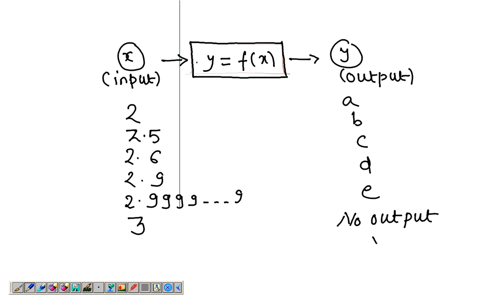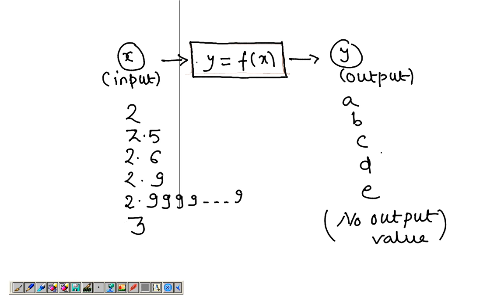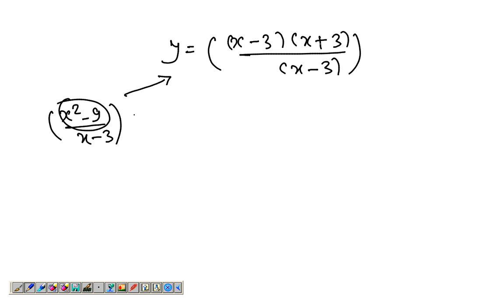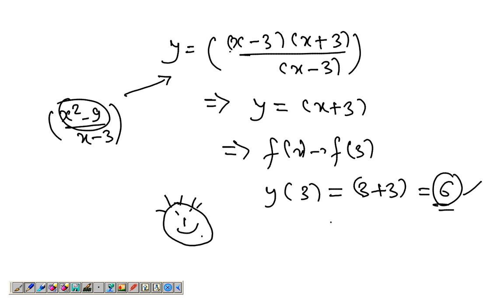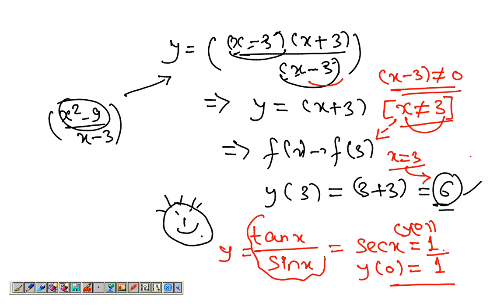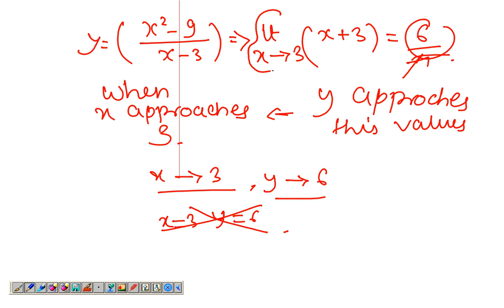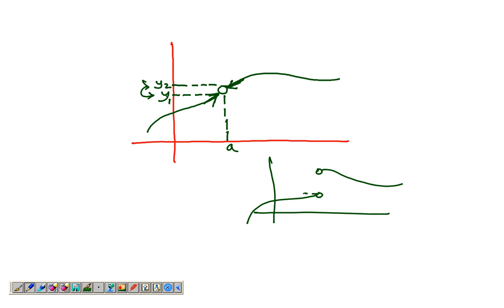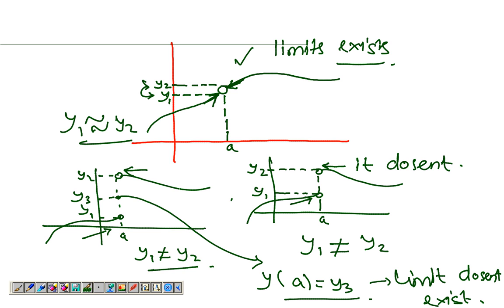Pre-Calculus: The Concept of Limits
The Concept and application of limits for Pre-Calculus and Calculus students explained with a basic example in the form of a story of a scientist and mathematician. Very intuitive explanation of limits and how they work on functions. Useful for pre-calculus and calculus students, AP Calculus AB students, and AP Calculus BC students.